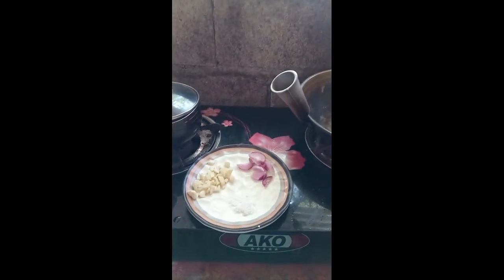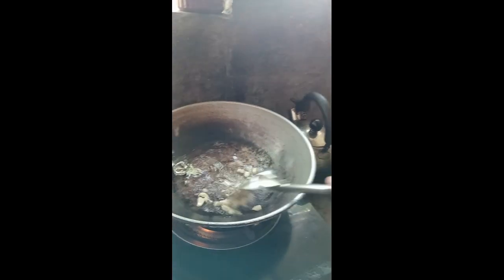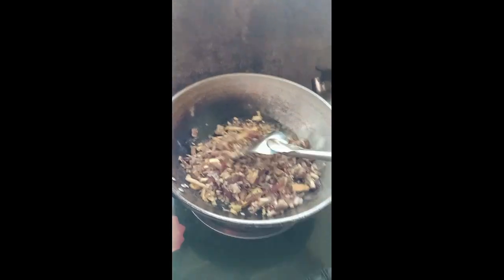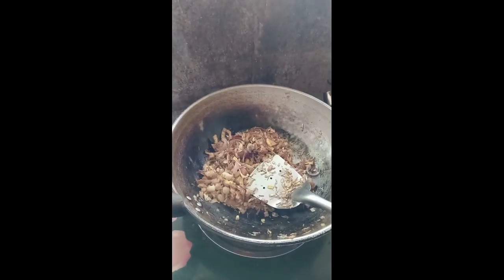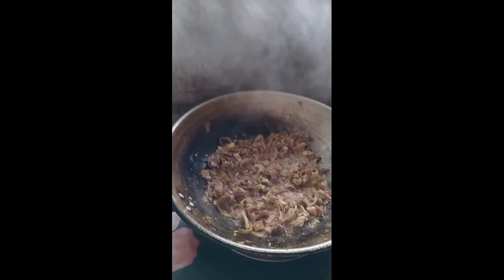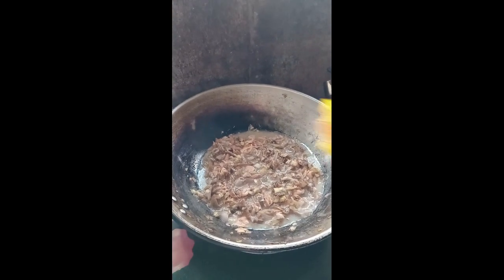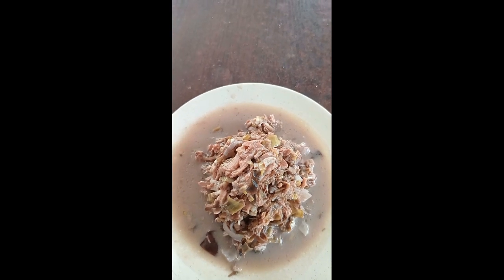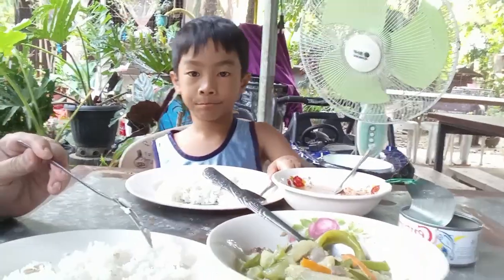CENTURY TUNA WITH HEART OF BANANA recipes. ulam pulutan | Neries Journeys in Life